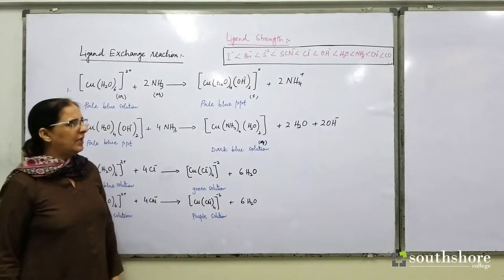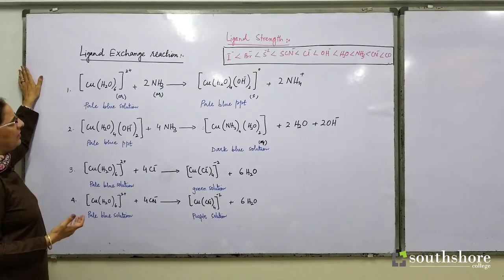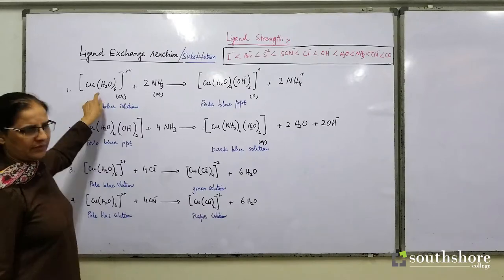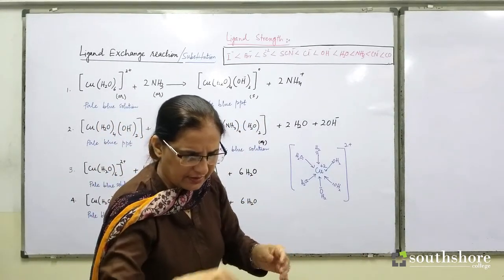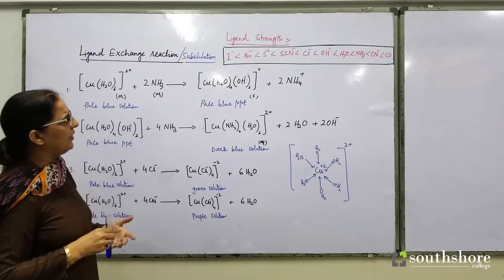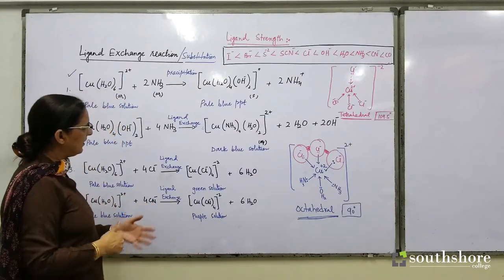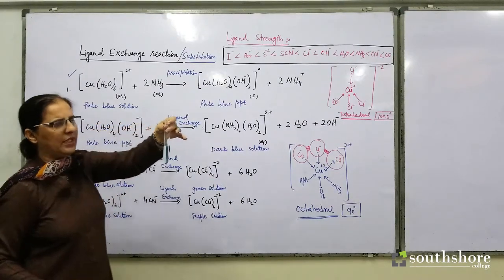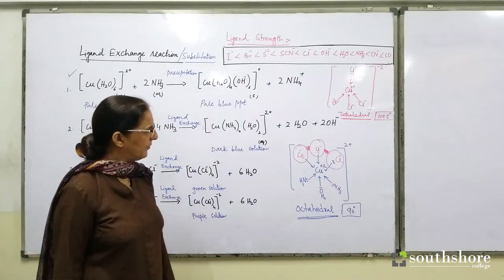Southshore Video Classroom - A2 Chemistry with Asia Niazi - Session 4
Transitional Elements - Ligand Exchange